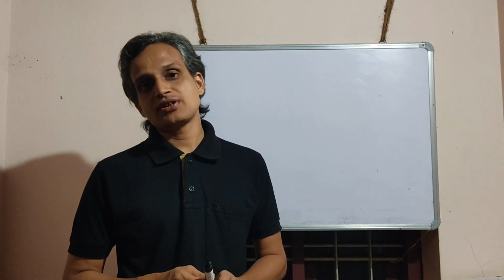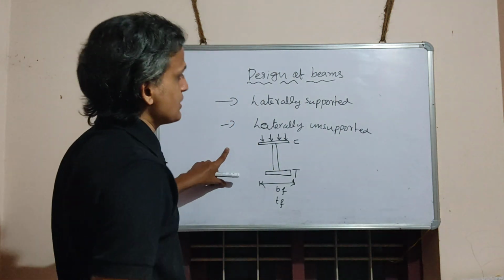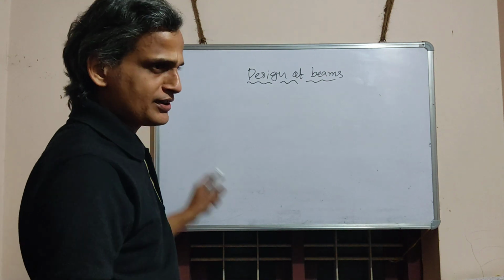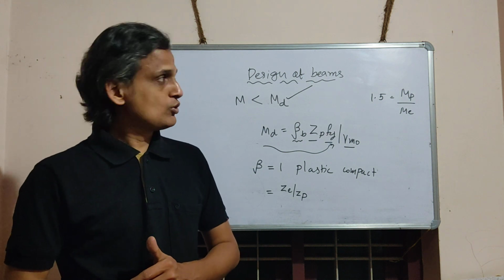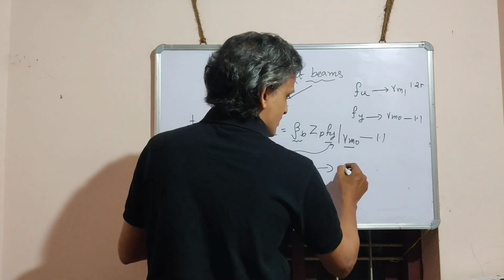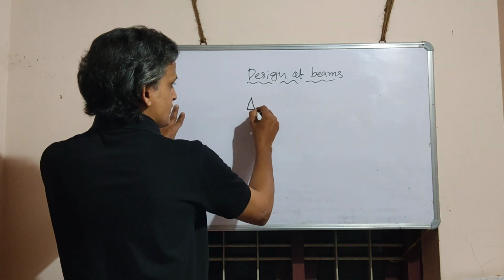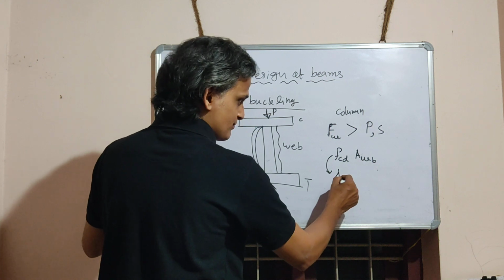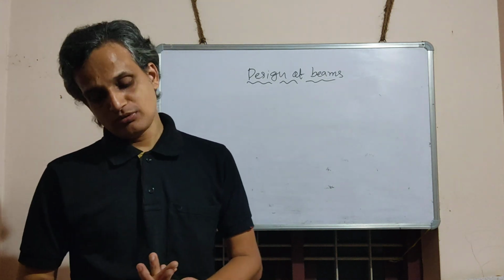B.Tech_CE_Sankaranarayanan